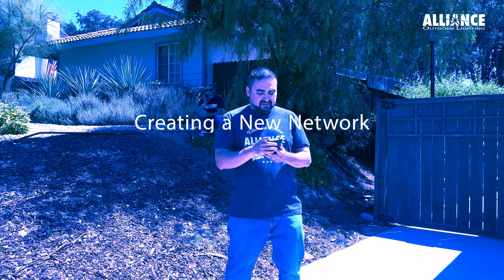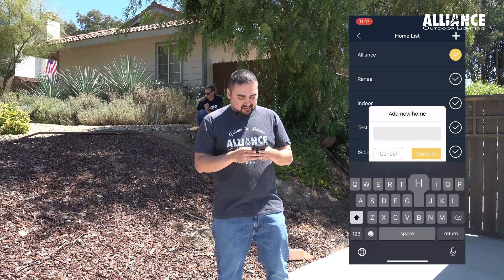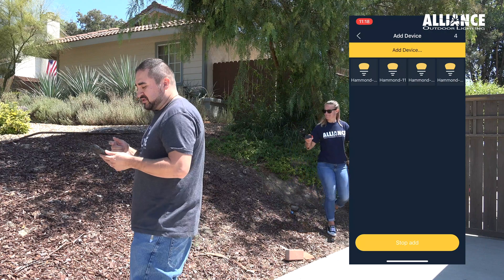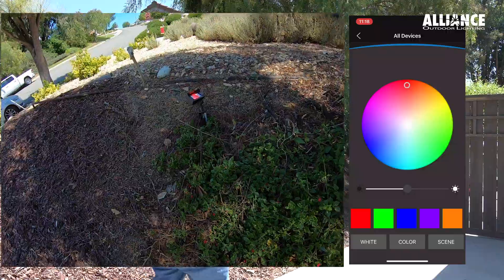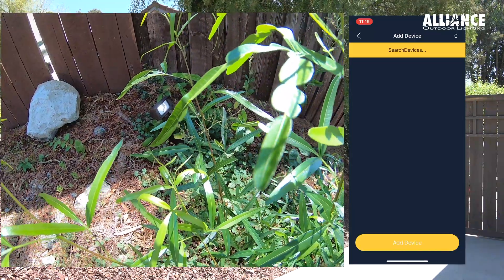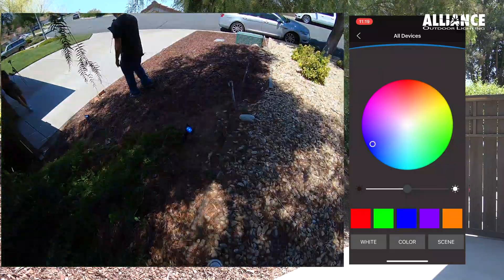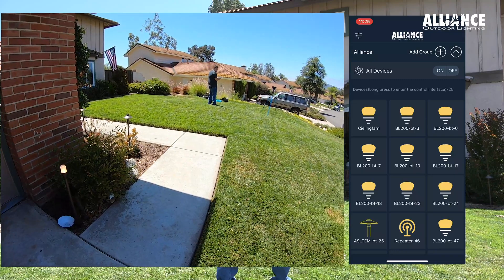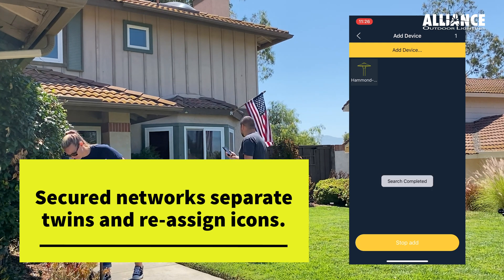Creating a Secured Network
Creating a secured network helps your system communicate better, separates twins, assigns the proper icons and blocks unwanted users from accessing the bt network.  Work 1 transformer at a time and make sure to get near the fixtures you want to add to the secured network.